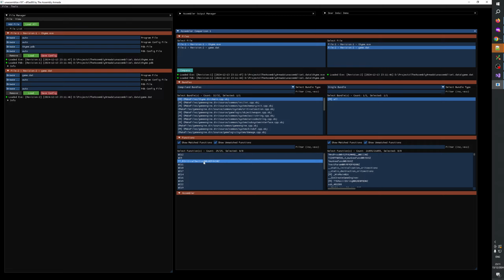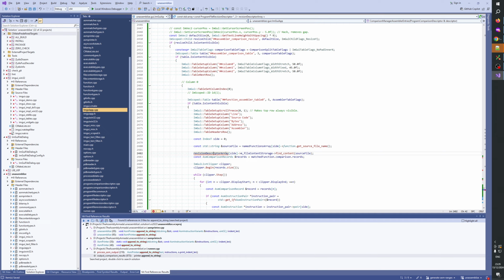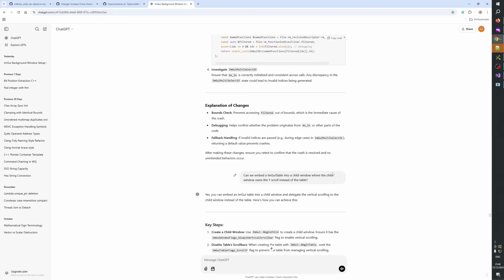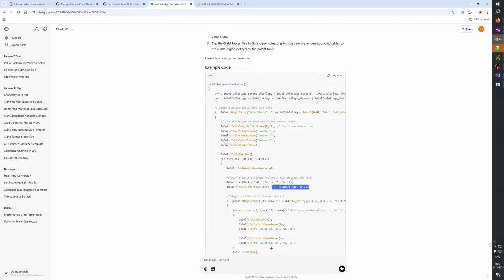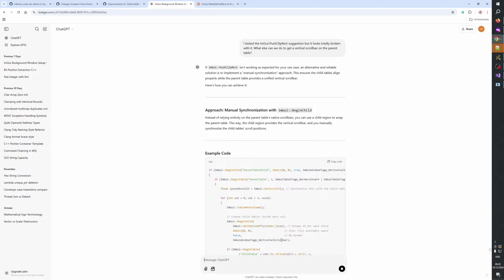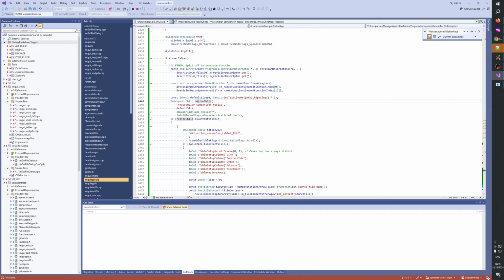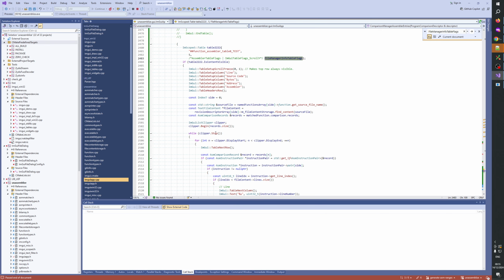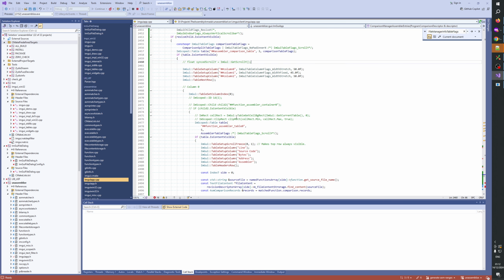Let's fix Generals Zero Hour 0317 - Thyme - unassemblize: Implement Assembler Comparison UI 47